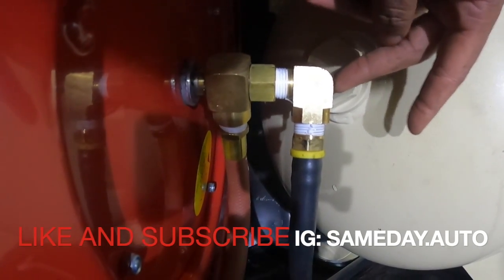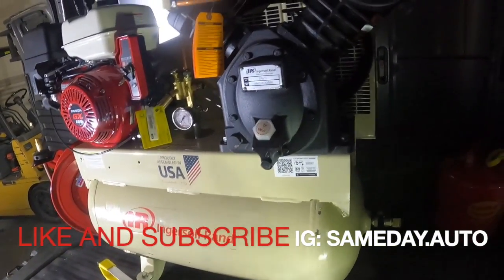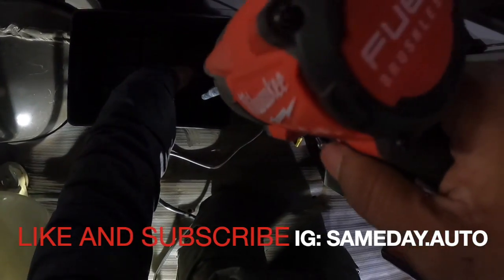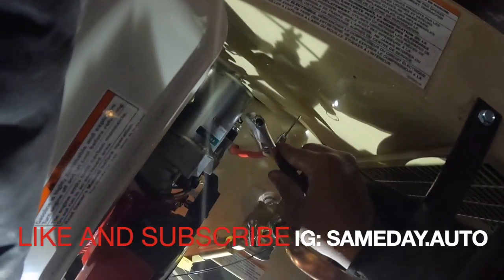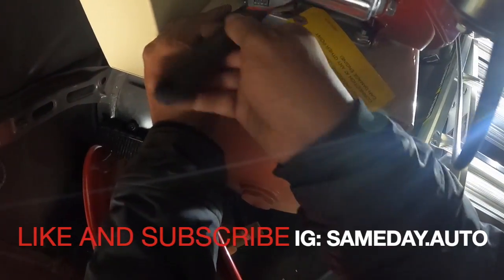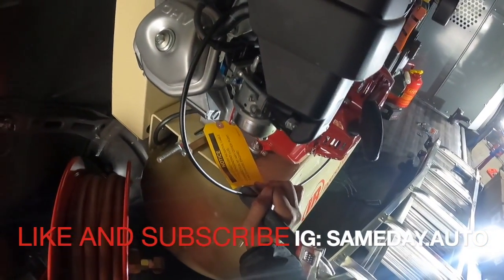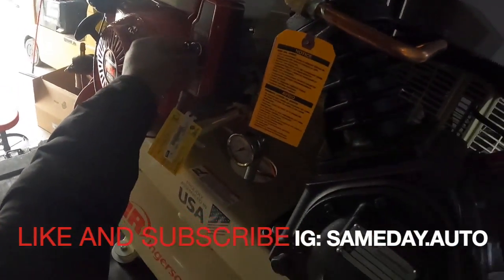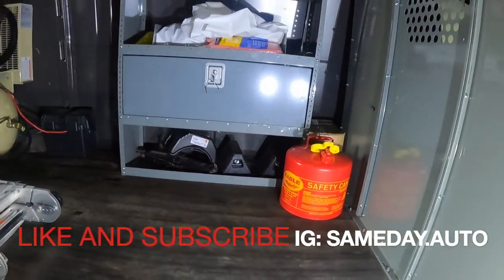HOW TO INSTALL A MOBILE AIR COMPRESSOR @IngersollRandAir WITH KEY START ANY BRAND!!!!!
How to install gas powered air compressor into a truck or van how to wire the key start.
Things need:
Battery cables
fittings
Hose
Marine battery @AutoZone